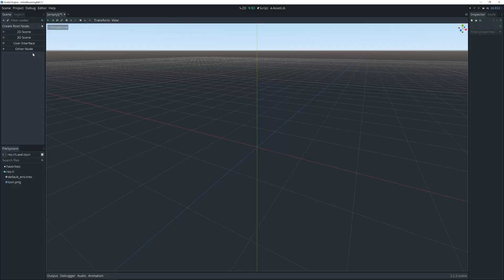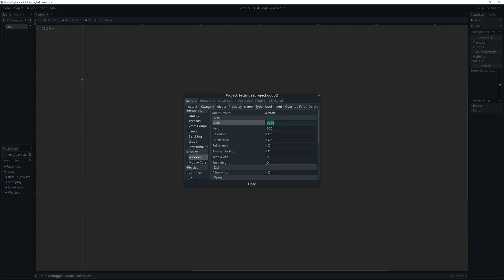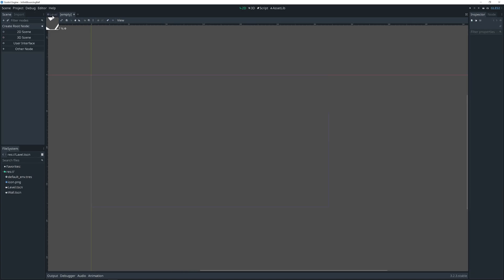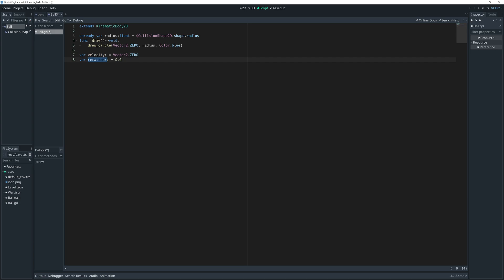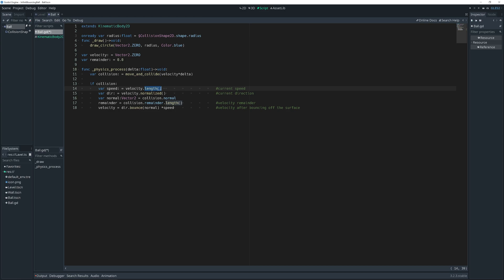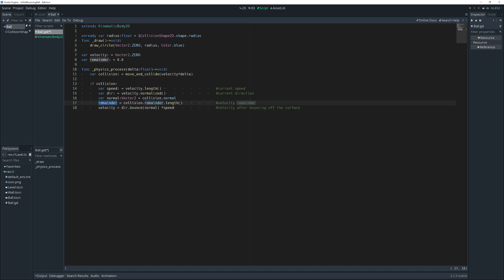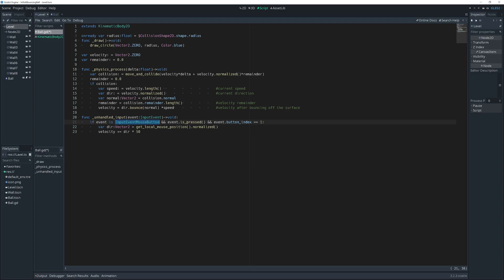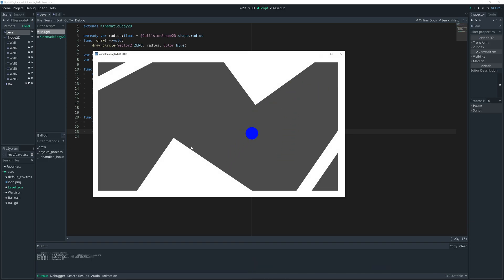[Godot 3.x] Infinite Bouncing ball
Intro 0:00
Blank project 0:22
Wall object 0:39
Project settings 1:58
Blocking level scene 2:33
Ball scene 4:14
Ball script & drawing circle 4:40
Movement variables 5:35
Collision check 7:16
Input handling 10:34
Finished project 12:04
Outro 13:05